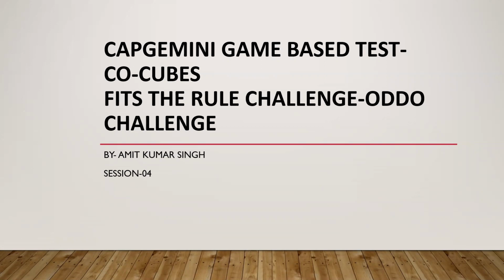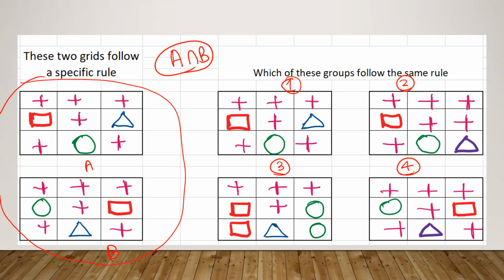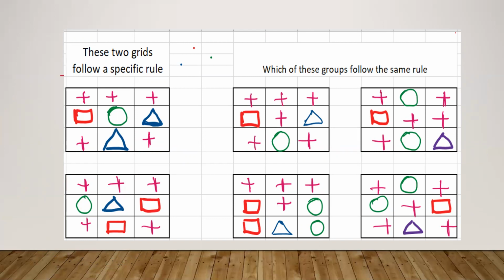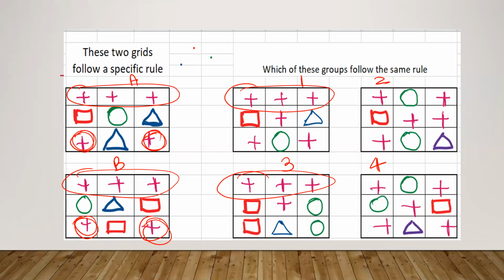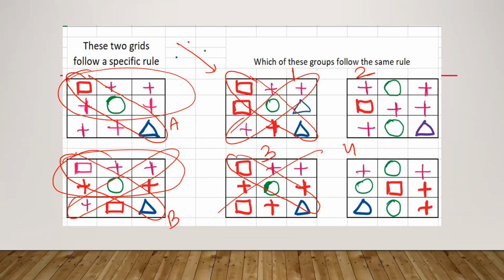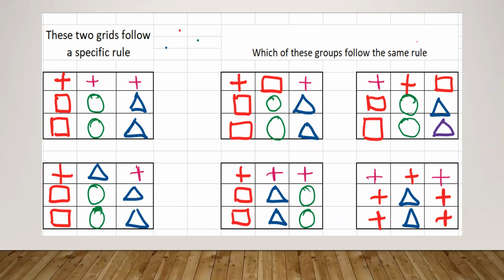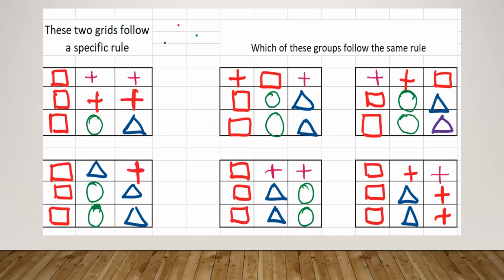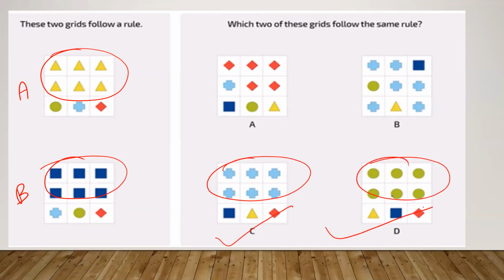Oddo Challenge- Fit the Rule Challenge- CapGemini Game Based Aptitude Test